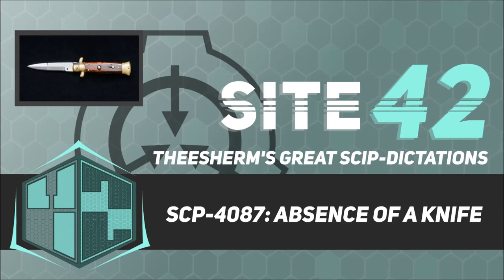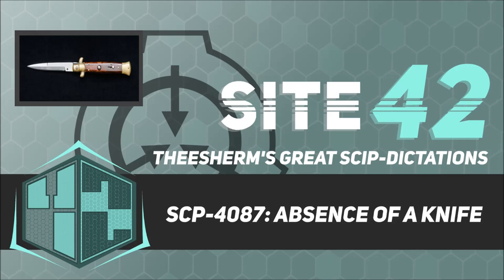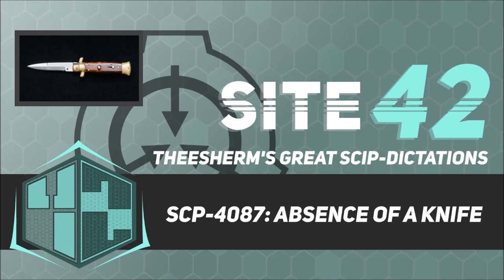SCP-4087: Absence of a Knife